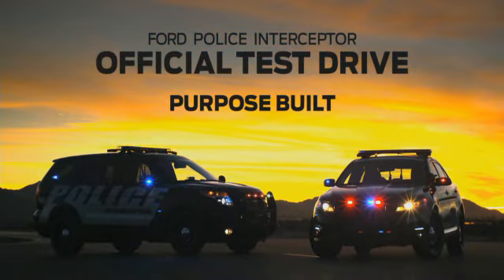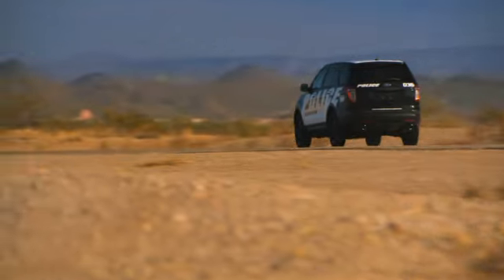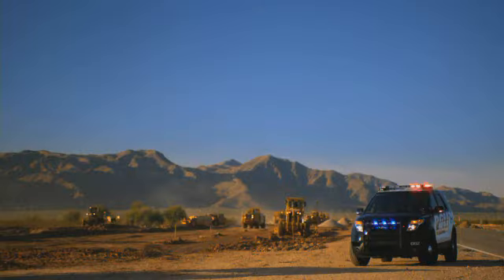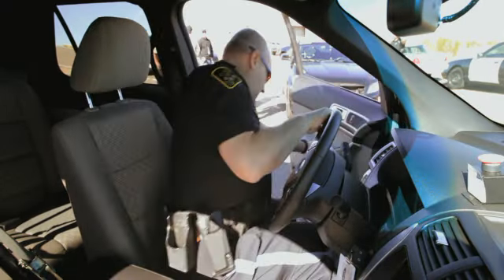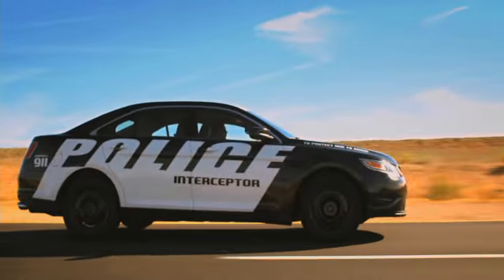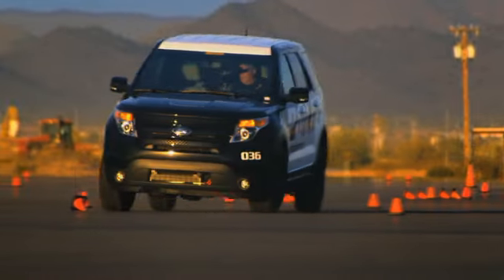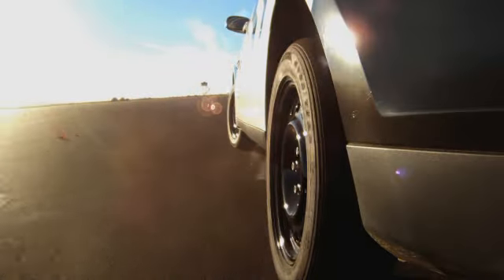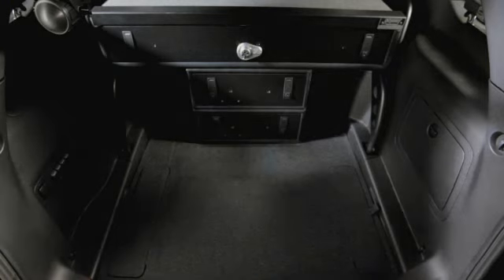Ford Police Interceptor Official Test Drive 6 -- Purpose Built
Two distinct Ford Police Interceptor models, on one common platform, are designed and engineered from the ground up to help officers do their jobs better.